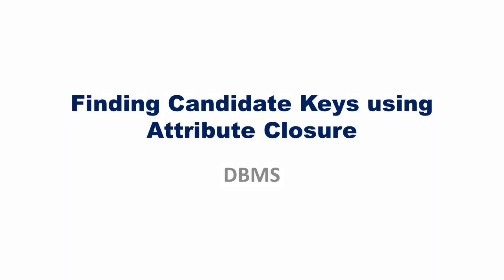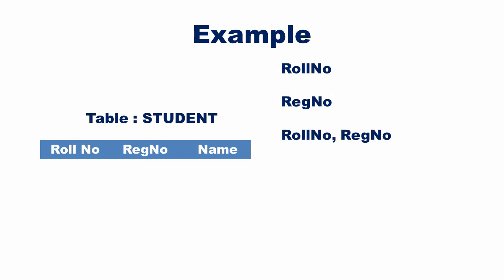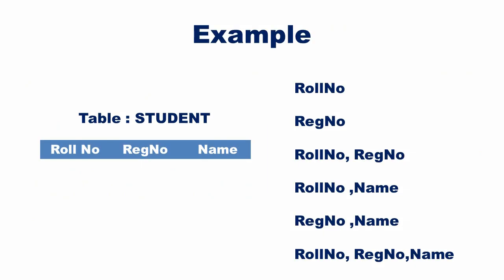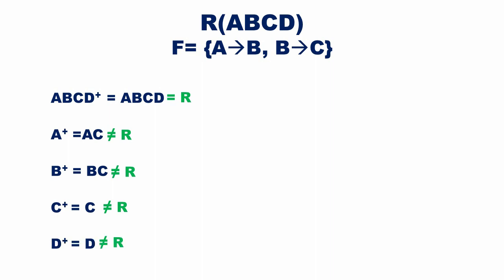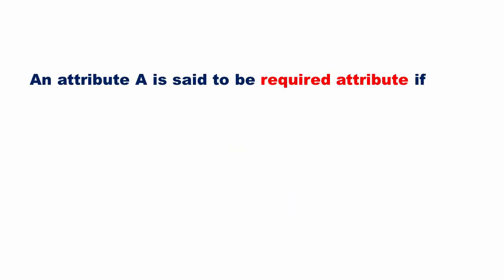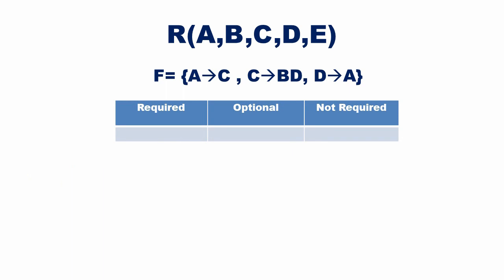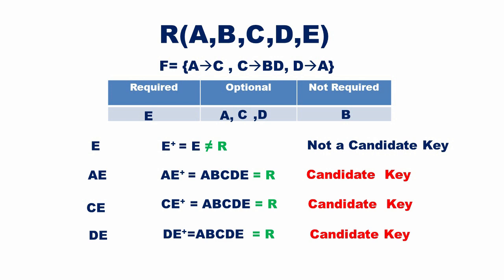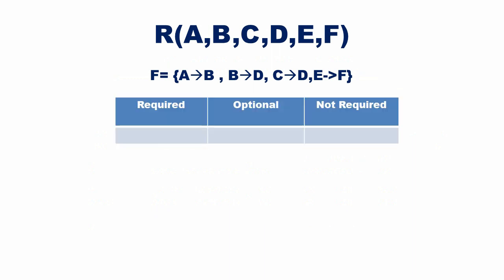Finding candidate keys using attribute closure(CS 208 Principles of Database Design Module 4)